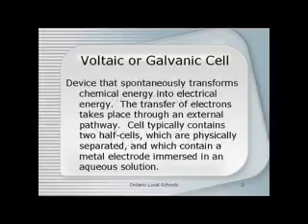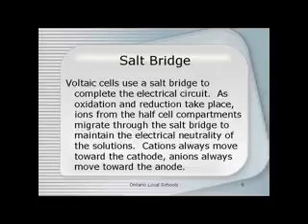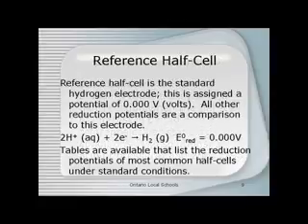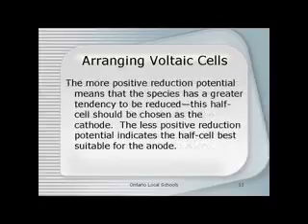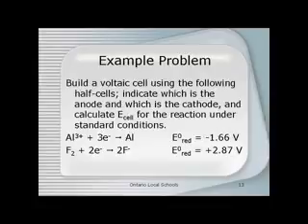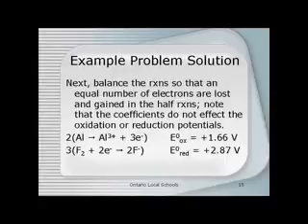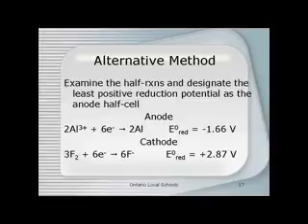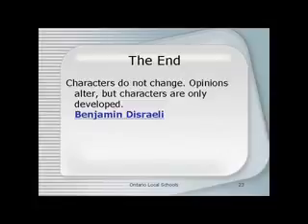Revised Voltaic Cells